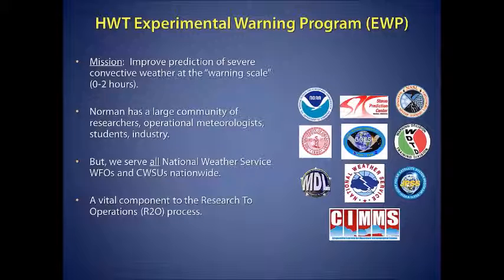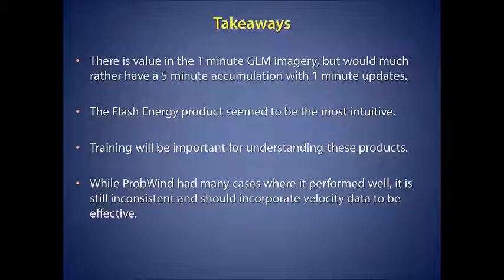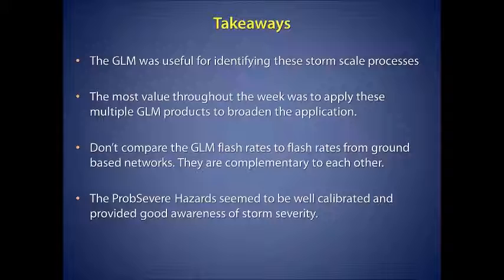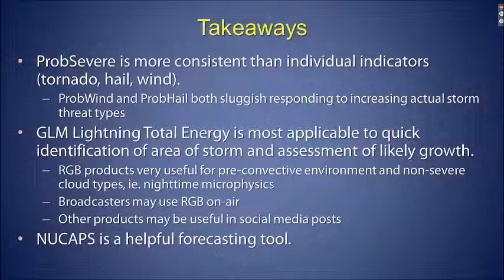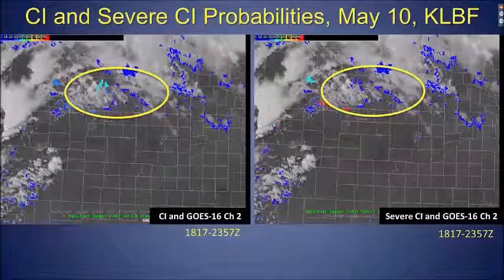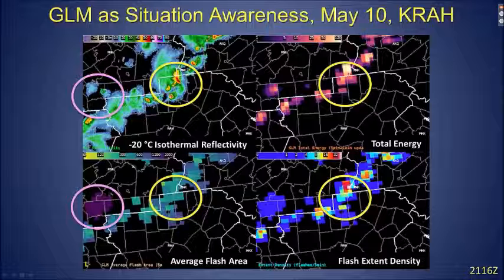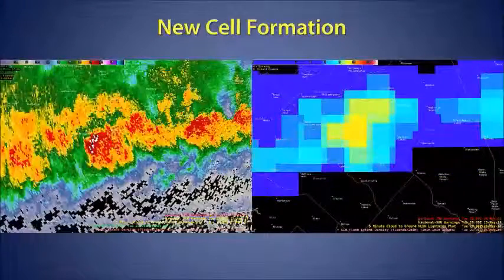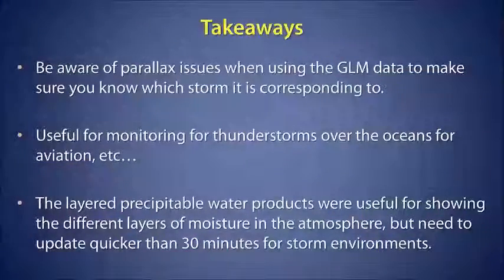GLM Testbed Results May 2018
Forecasters evaluate GLM products during the month of May 2018 and find the information very helpful